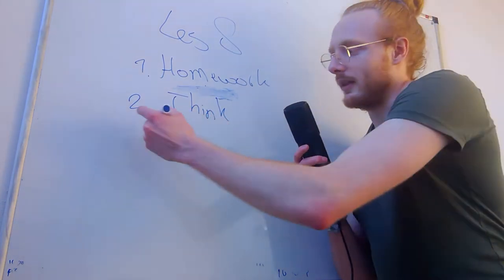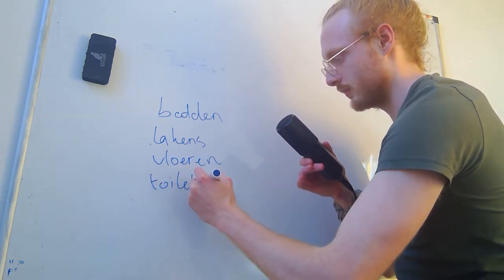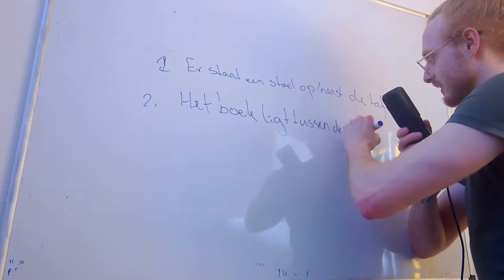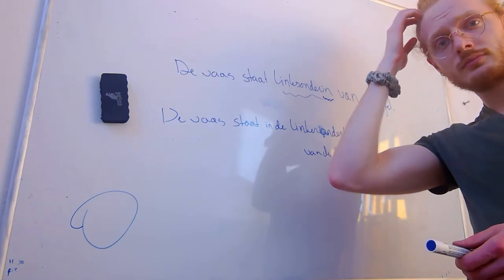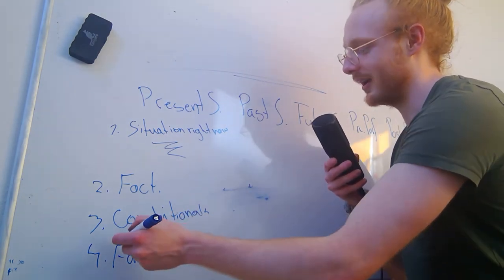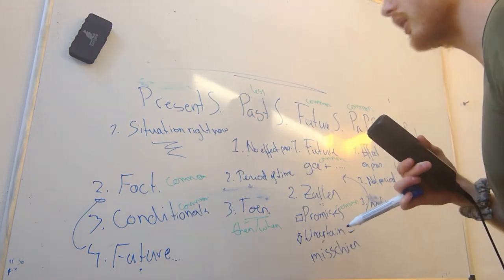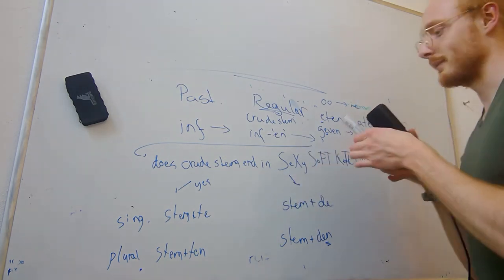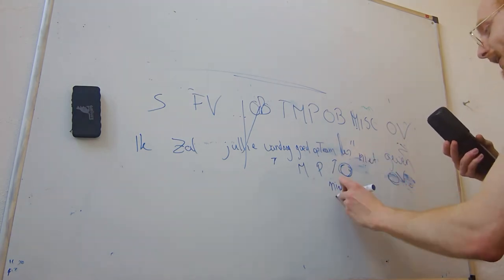RECAP. Beginner's Dutch Les 8 | ESN Utrecht